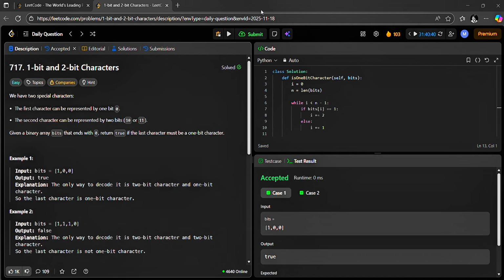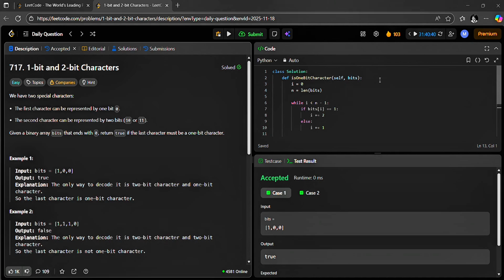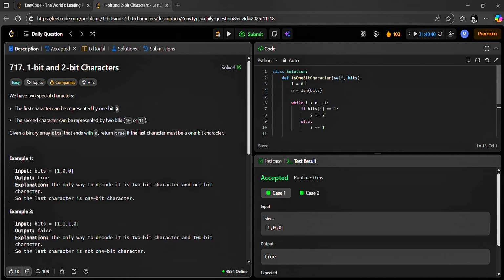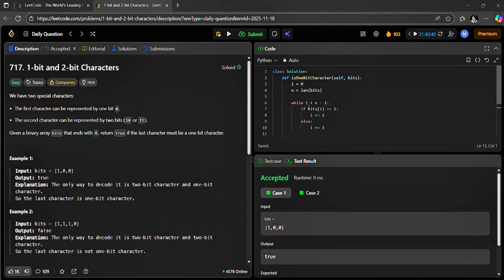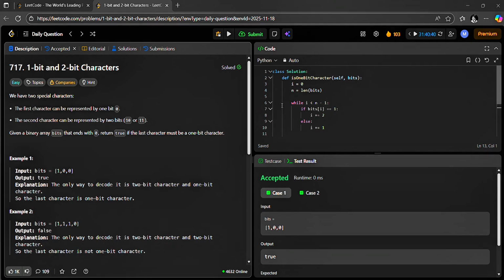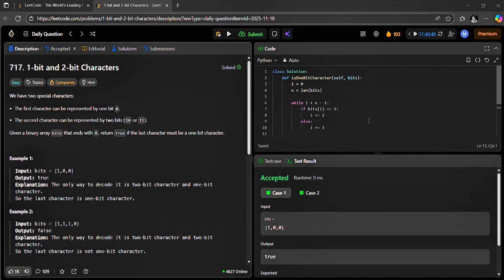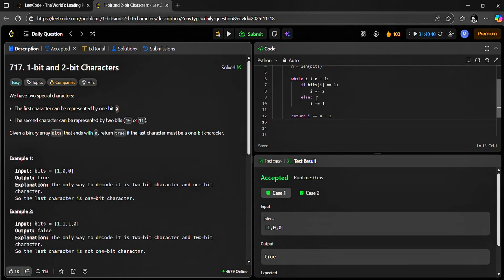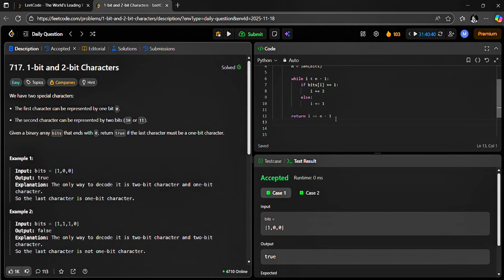question no.-717 ||1-bit and 2-bit Characters ||Leetcode Problem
🔔 Welcome to today’s problem-solving session!
In this video, we decode a very interesting binary encoding problem where characters can be represented using one bit or two bits. Our main challenge is to determine whether the last bit in the array must be a one-bit character.

We break down the solution step-by-step, explain the logic line-by-line, and walk through how the pointer moves across the bitstream. Whether you're preparing for coding interviews, brushing up on LeetCode problems, or learning binary decoding logic, this explanation will help you understand the concept deeply and clearly.

✔ Understanding one-bit vs two-bit characters
✔ Why the array always ends with 0
✔ How pointer movement solves the entire problem
✔ Step-by-step decoding logic
✔ Full line-by-line explanation
✔ Final condition to check if the last bit is a one-bit character